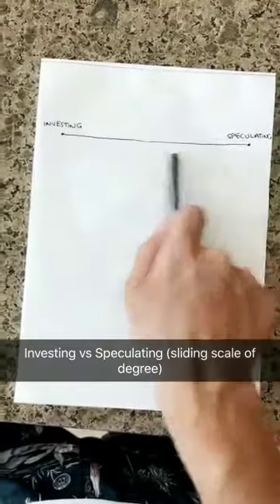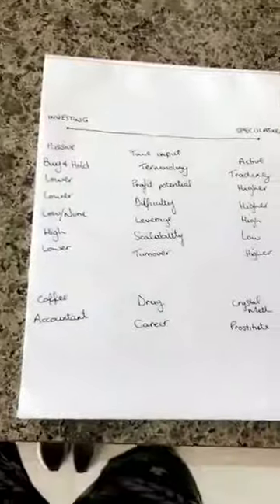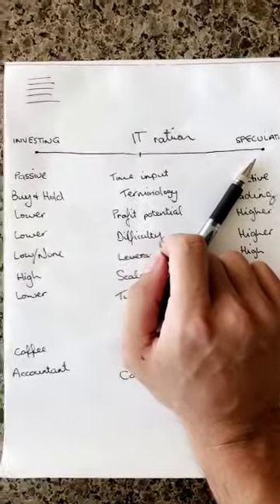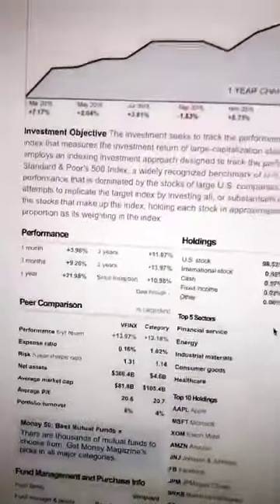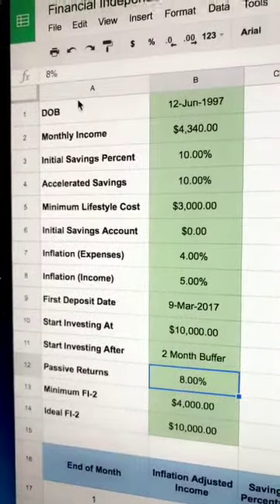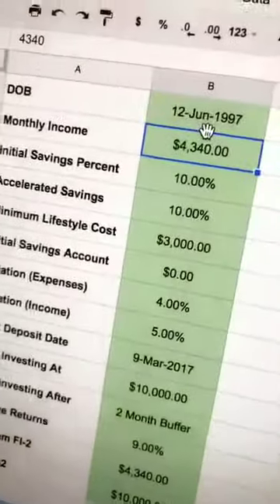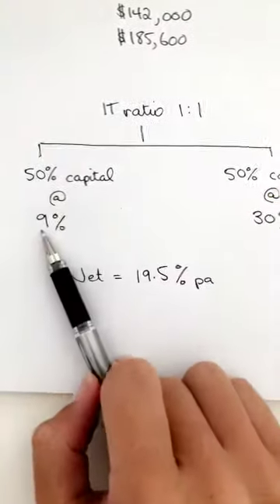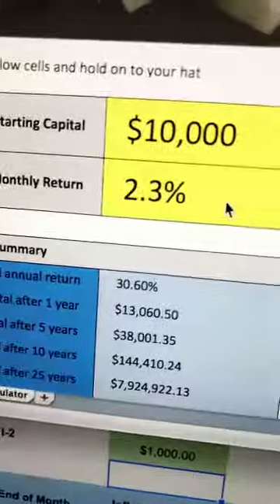INVESTING vs. SPECULATING (Investing Part 1 of 4)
Part 1 from my "Investment Mini-Series" on Snapchat. Part 2 didn't make it to YouTube. To ensure you never miss a lesson, watch daily on Snapchat.